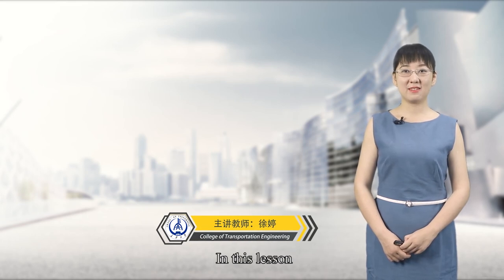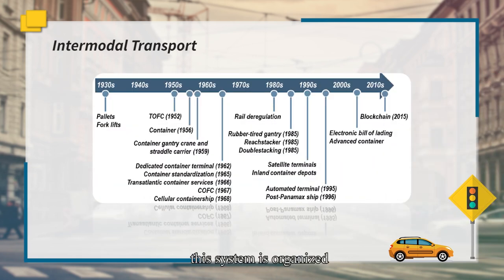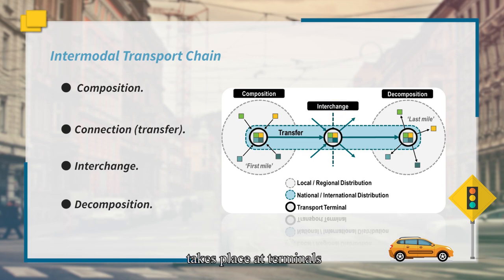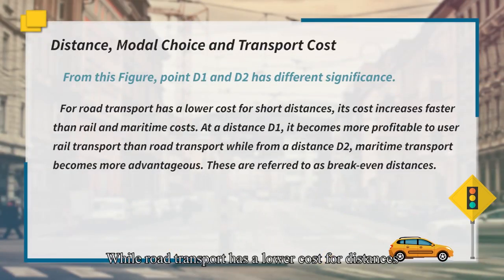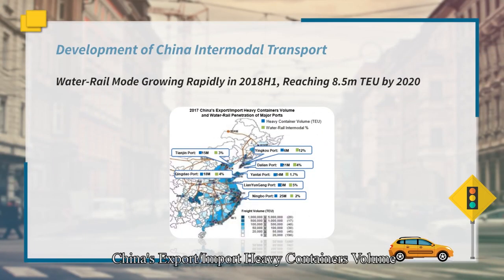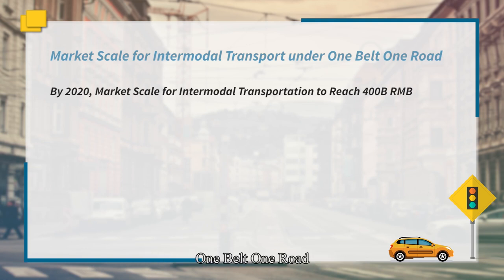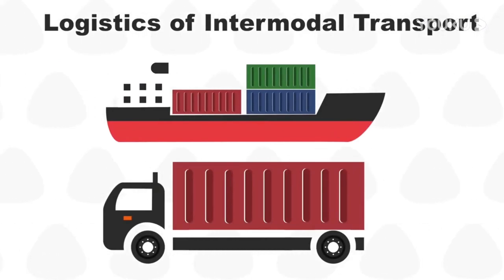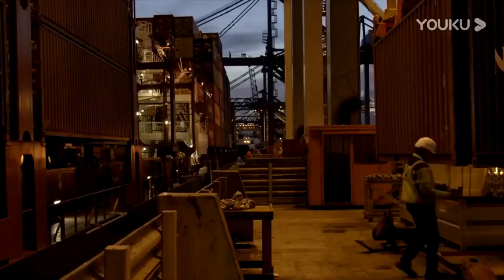13 2 International multimodal transport batch